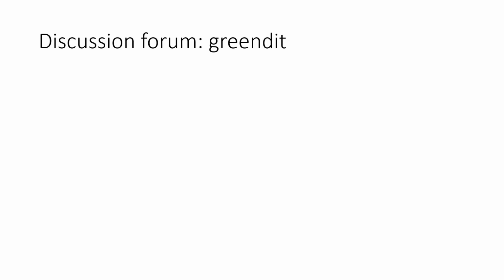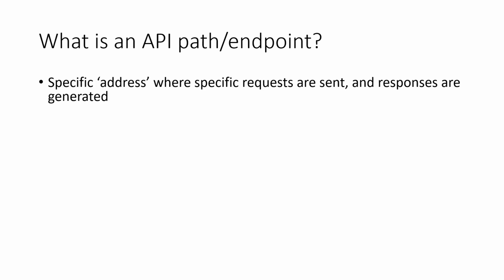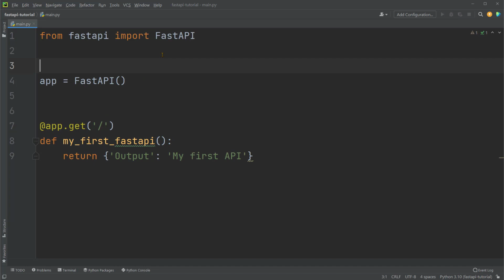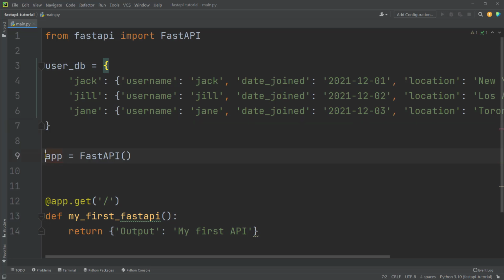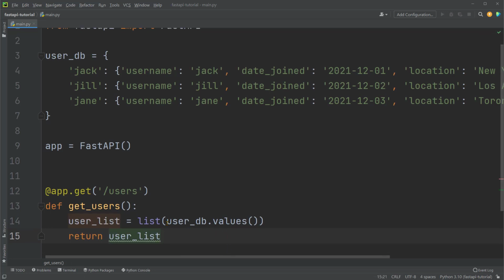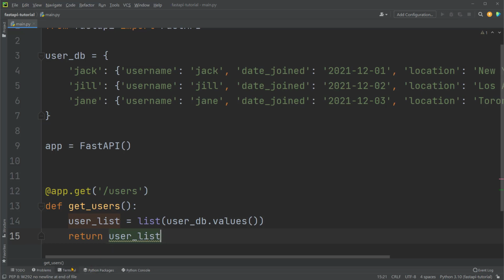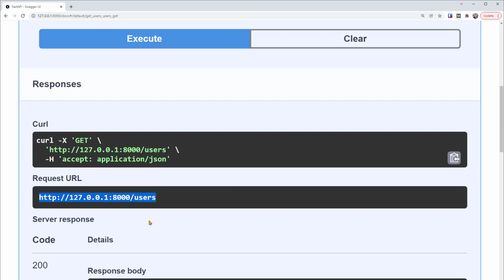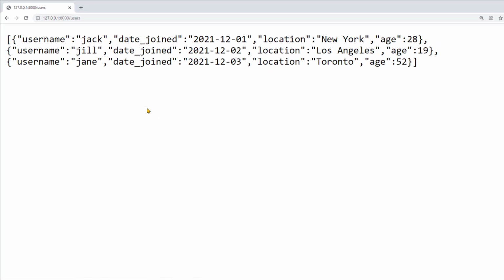FastAPI Python Tutorial - 3: Set up the users' path/endpoint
Welcome to our FastAPI Python Tutorial series. You'll build a basic API using FastAPI as a practice project.

In this Part 3 video, you'll learn:
✅What is an API endpoint/path?
✅How to set up a path?

Please see below the complete outline for this minicourse:

Part 1: What is FastAPI and How to get started
Part 2: Create the most basic API
▶️Part 3: Set up the users' path/endpoint
Part 4: Filter for specific users: Path parameter
Part 5: Query users based on criteria: Query parameter
Part 6: Add users: Request body with Pydantic model
Part 7: Update and Delete users
Part 8: Raise error responses

Technologies that will be used:

☑️ PyCharm
☑️ Python
☑️ FastAPI
☑️ Pydantic